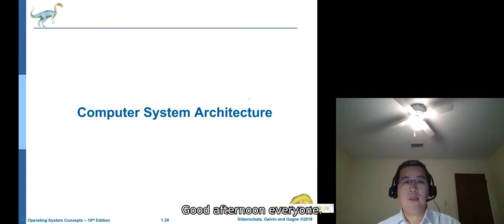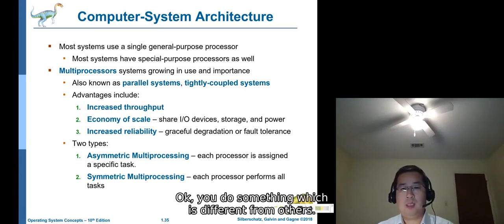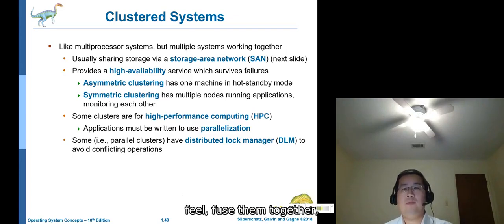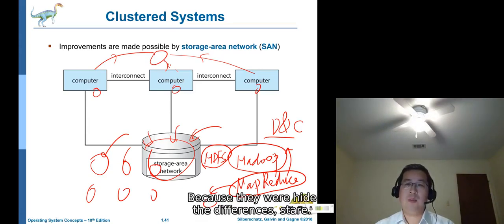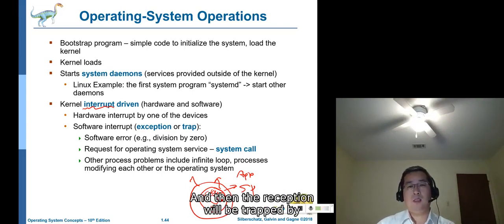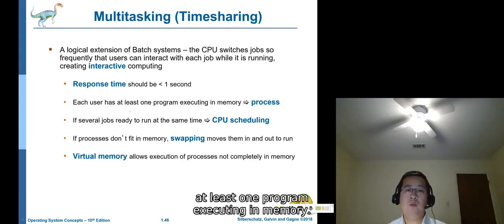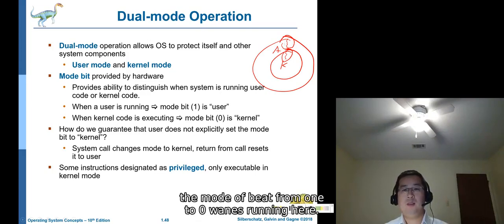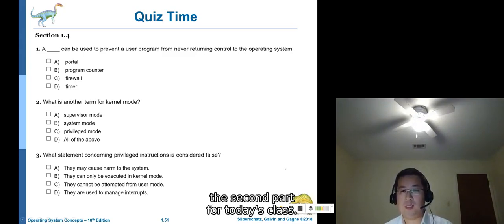CSC 306 Operating Systems (lec1 Introduction Part III)